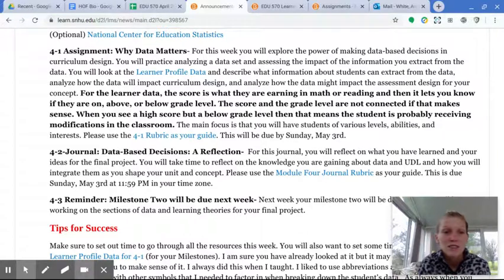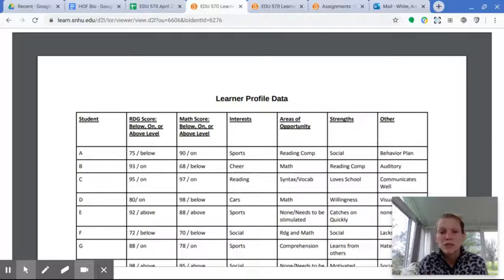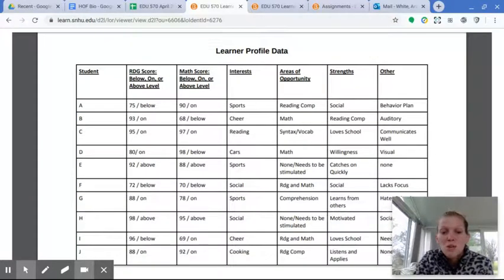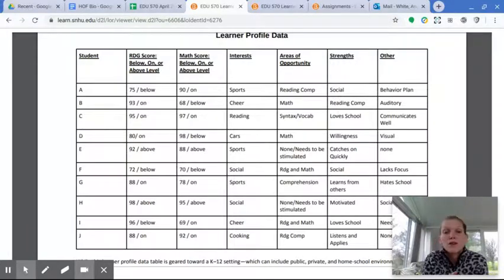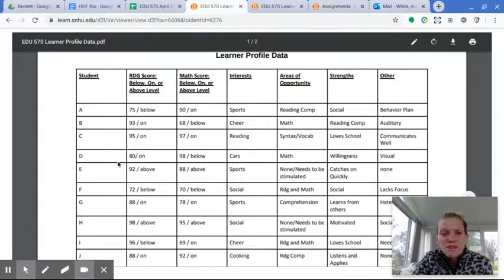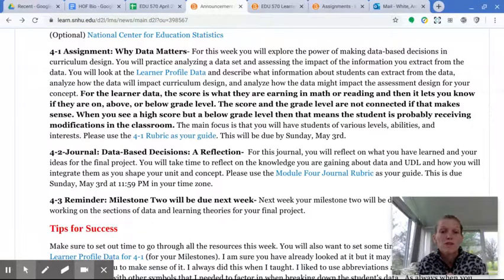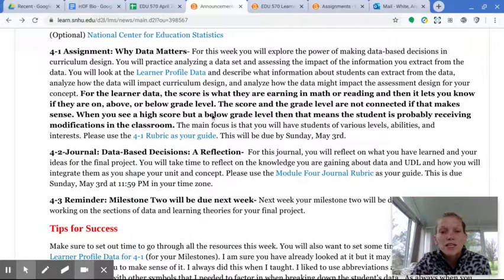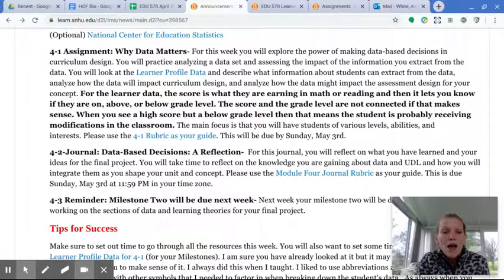week 4 edu 570